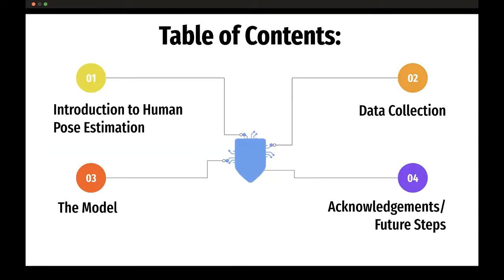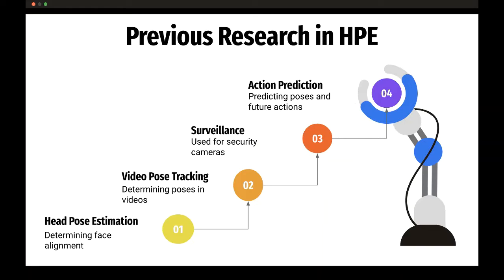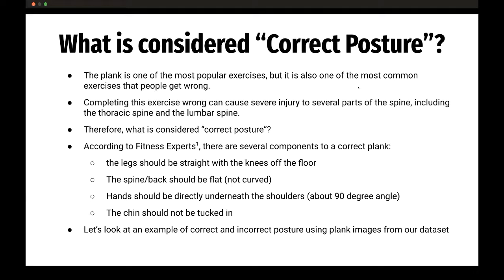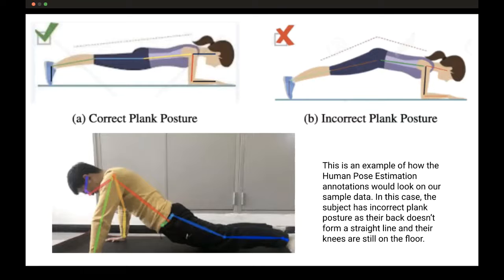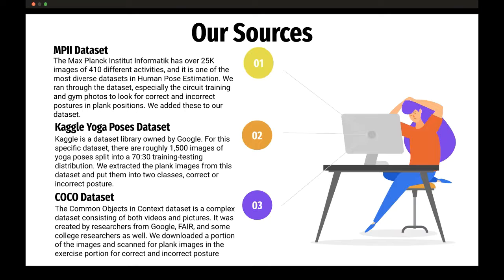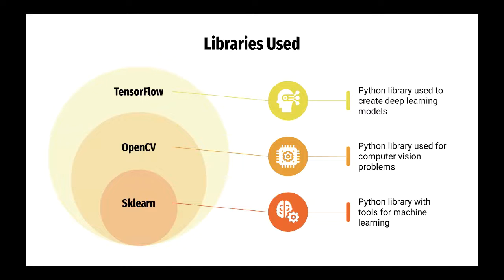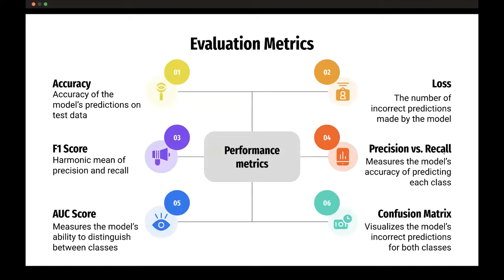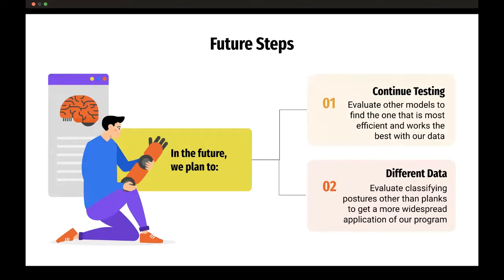Human Pose Estimation: Analyzing Methods to Classify Correct and Incorrect Postures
Shivi Narang, Niranjana Sankar, Kushagra Srivastava, and Edwin Li present their project "Human Pose Estimation Algorithm to Analyze Incorrect vs. Correct Posture" at the Summer 2022 Virtual Blitz Talks Symposium and Expo.

Abstract:
Human pose estimation (HPE) is a way of estimating the pose of a human body from an image. For the past 15 years, it has been a key problem studied on computer vision. Current deep learning models identify the joints of the human body in the image to create a skeleton drawing of the image. In our project, we evaluated the performance different methods of classifying correct and incorrect plank positions. After determining the best model, we hope to use the algorithm to determine if someone is at risk for injury.